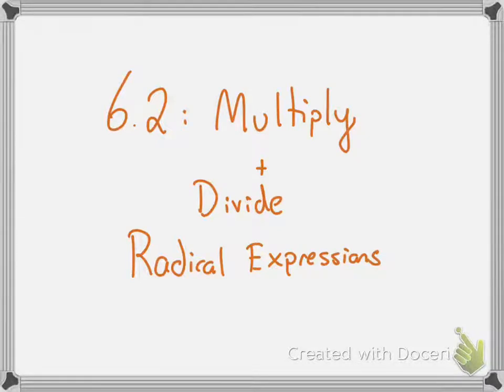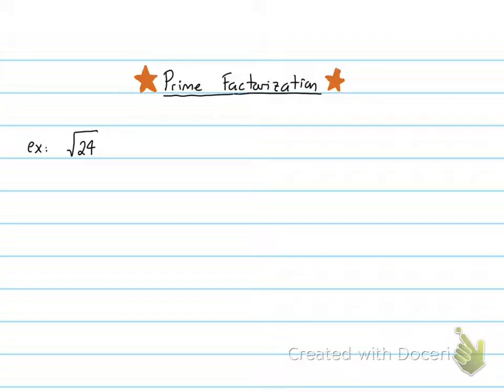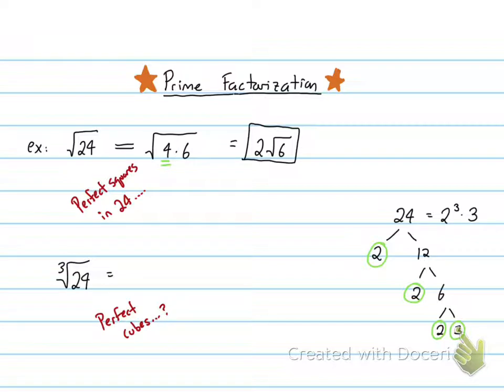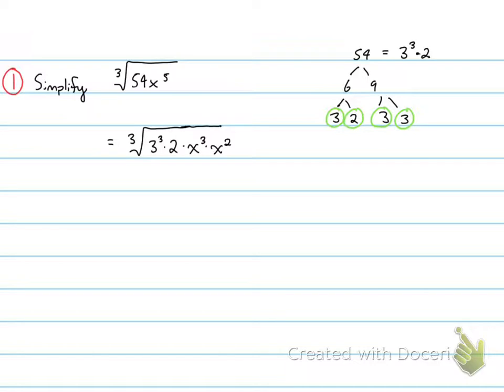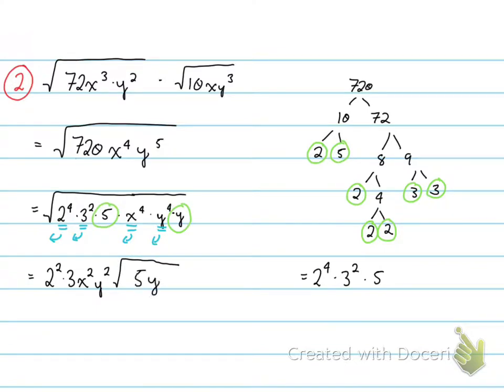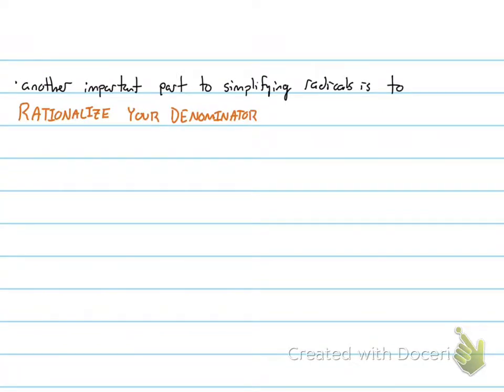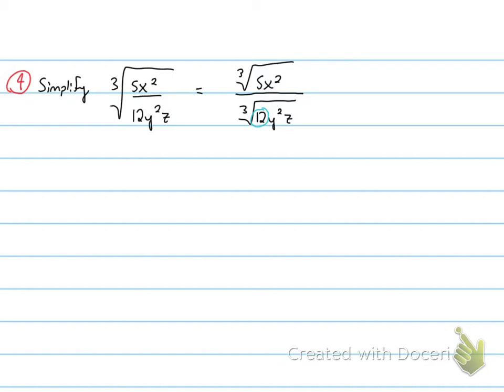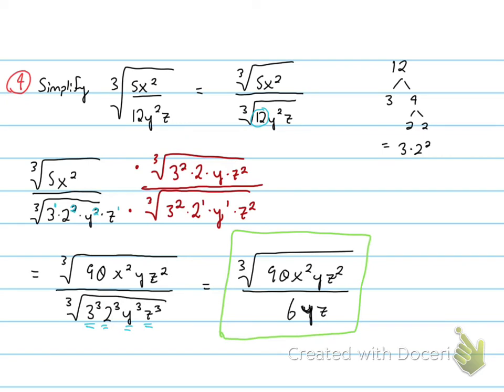(H) 6.2: Multiply and Divide Radical Expressions